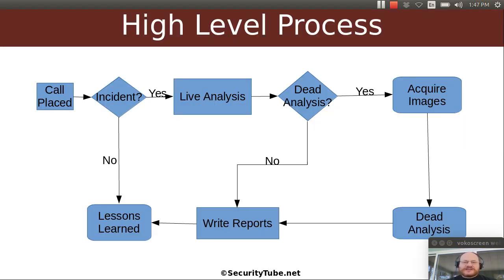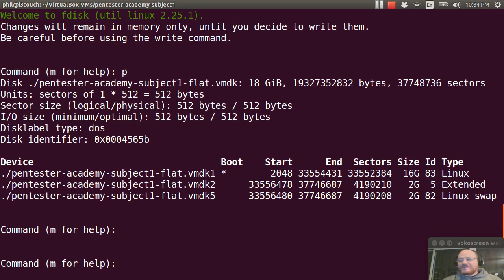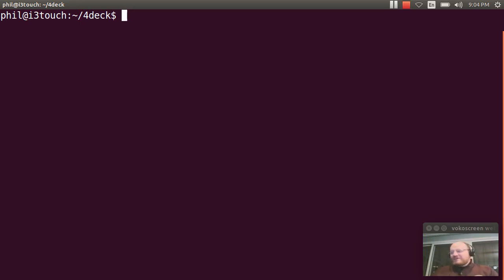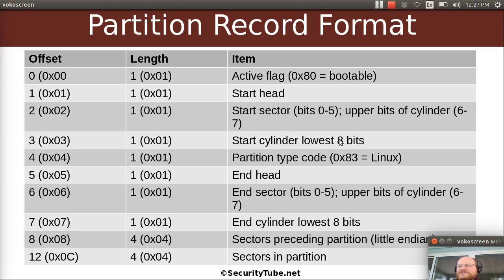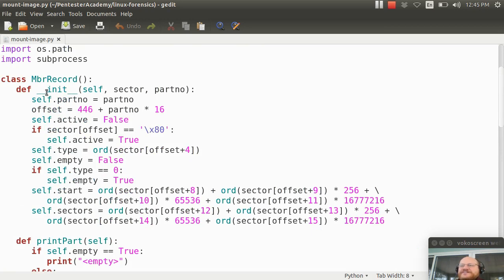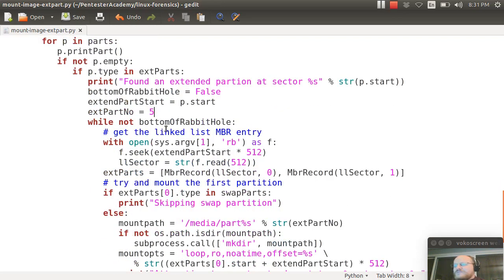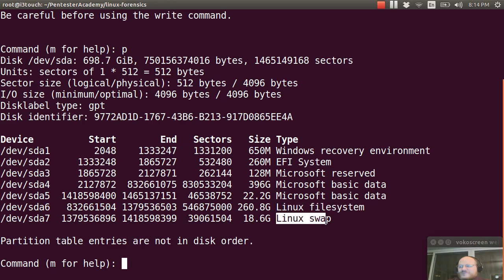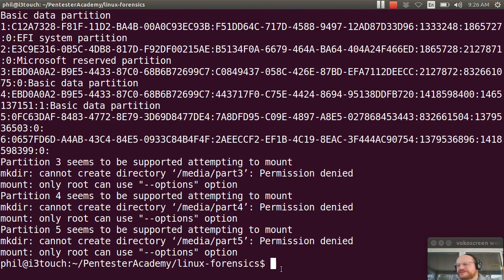Linux Disk Imaging & Mounting Guide | MBR, GUID, and Forensic Evidence Handling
A step-by-step tutorial on creating forensic disk images and securely mounting them for investigation. Learn the difference between MBR and GUID partition schemes, how to preserve digital evidence, and how to prepare disk images for analysis without altering their contents.

What You’ll Learn:

Disk imaging fundamentals and tools
MBR vs GUID in Linux forensics
How to mount disk images read-only
Ensuring evidence preservation and integrity